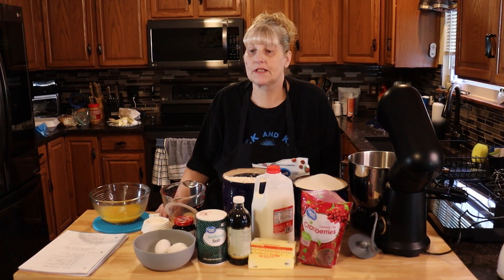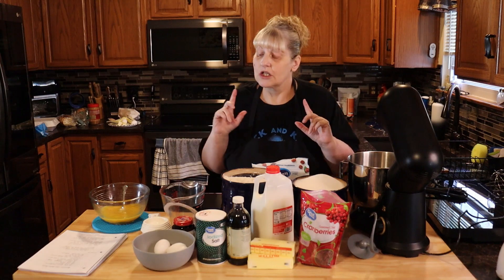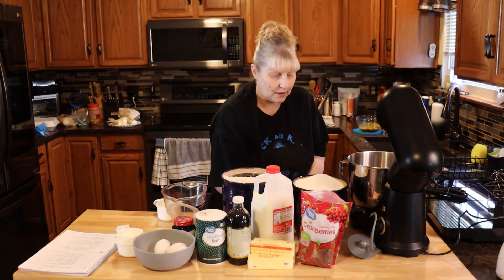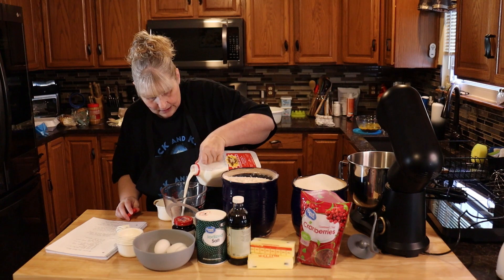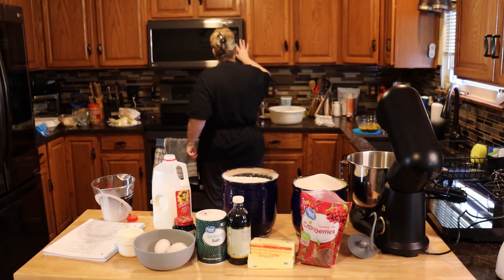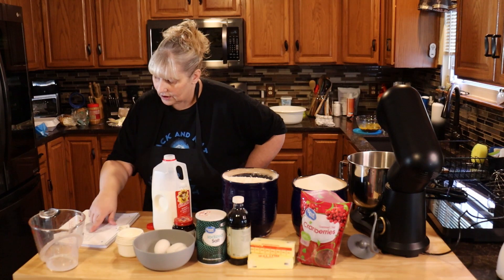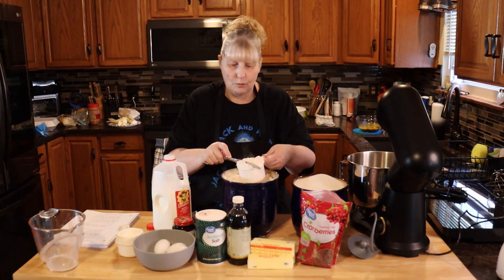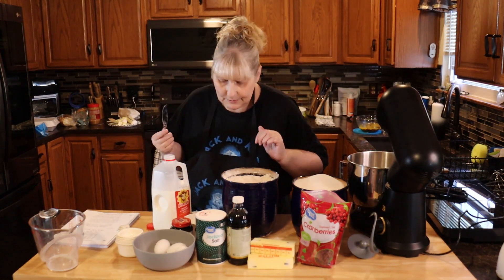Brioche Hot Cross Buns An Easter Favorite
Nothing Better Than Fresh Brioche Hot Cross Buns